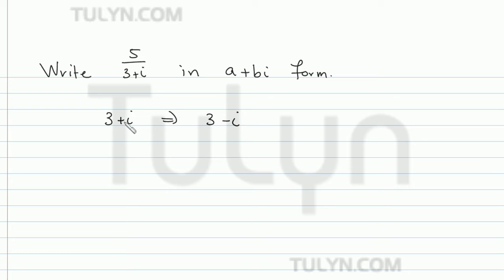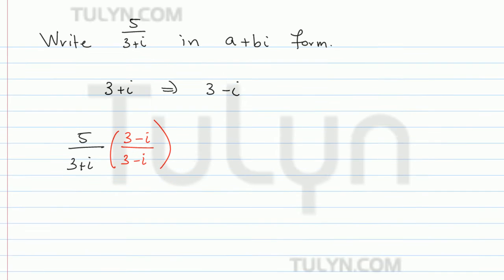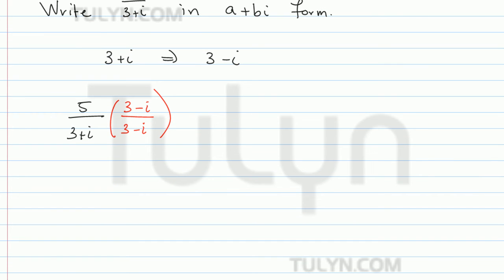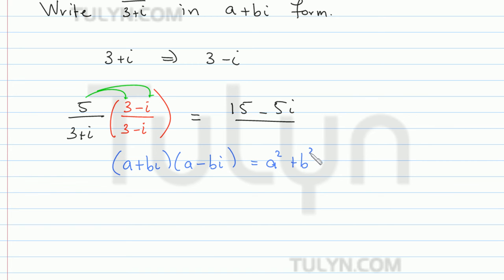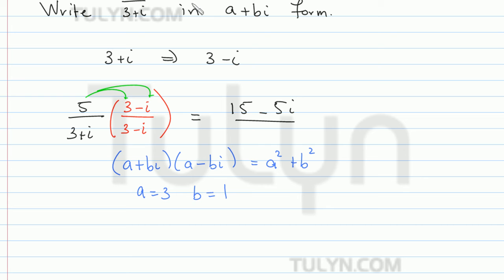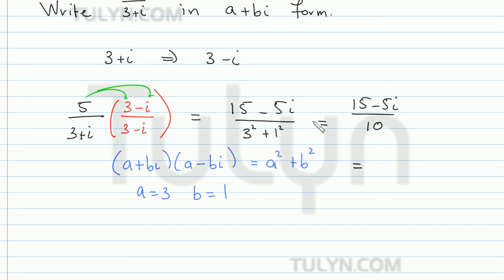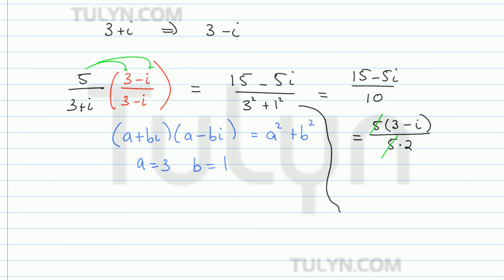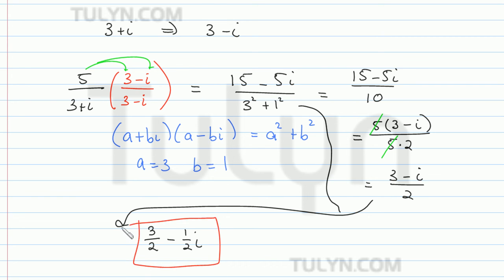dividing complex numbers